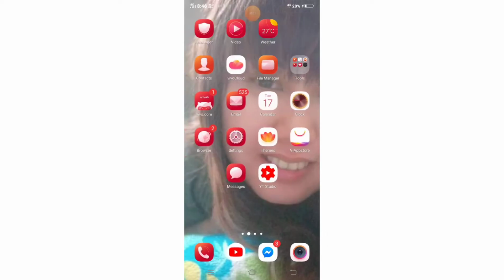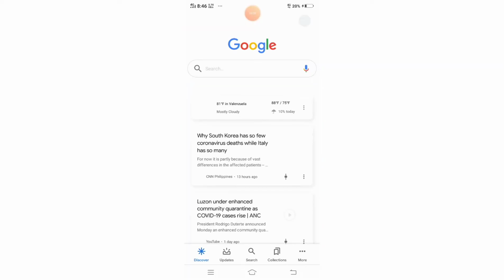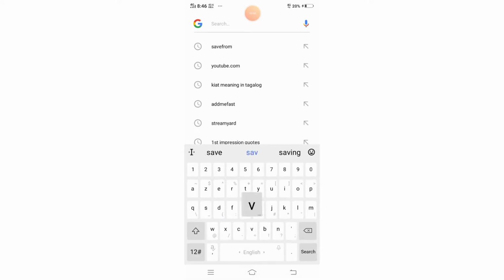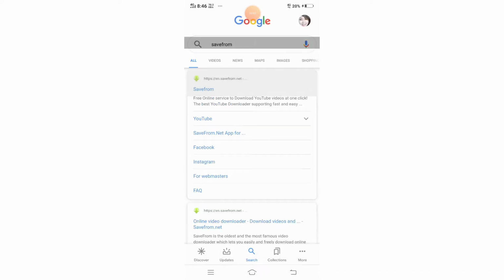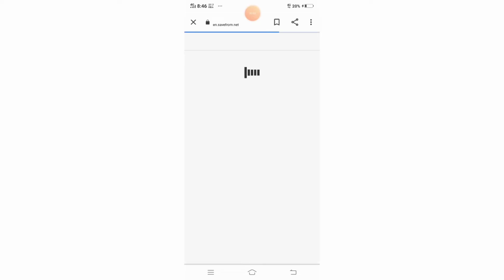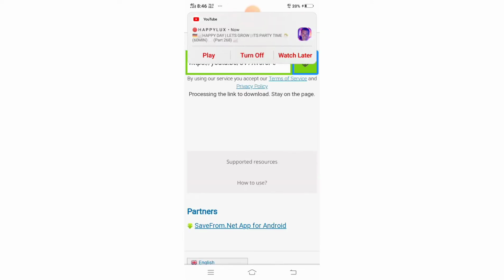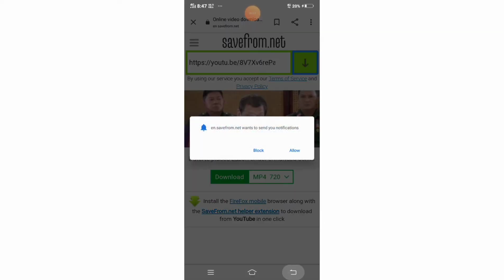HOW TO UPLOAD VIDEO FROM YOUTUBE TO FACEBOOK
Hi everyone. I uploaded this video because someone requested it for me to upload. And i hope this tutorial will help you guys! If you found my tutorial easy and If this video helps you. Thank you so much. Godbless everyone.